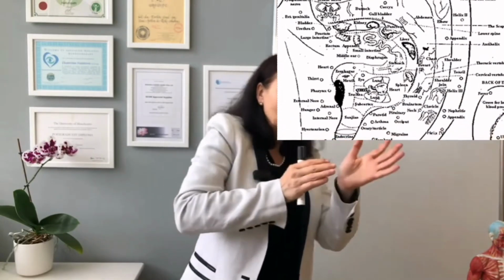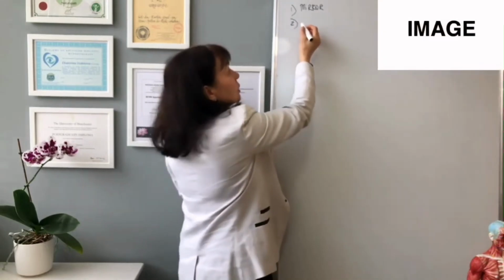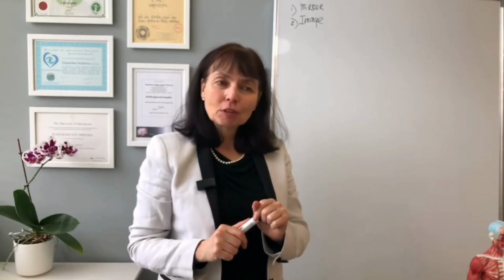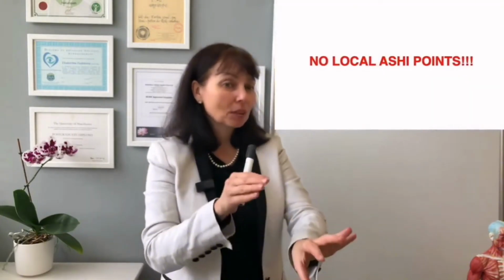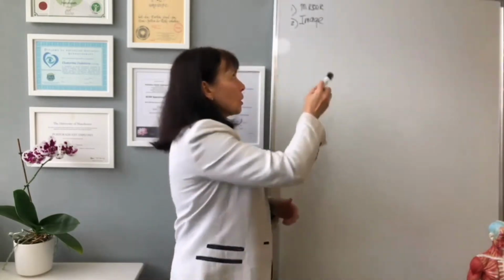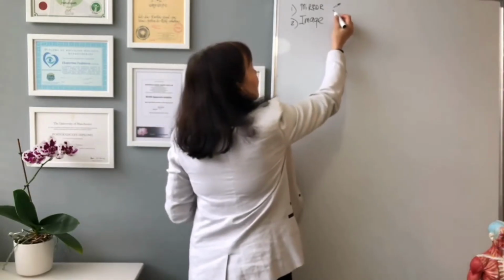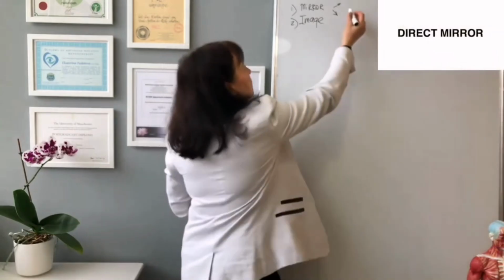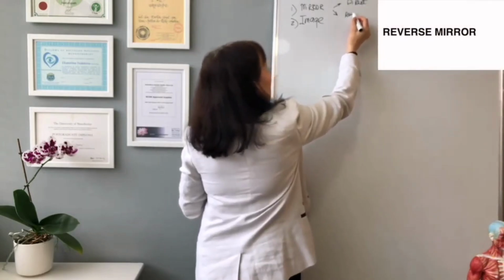02 精准針法基礎理論之 鏡反映 Mirror ▏像反映 Image Part 1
Dr Tan 說平衡針法的療效很好，
相信我，平衡針法確確實實有效。
但如果我們沒有正確使用，它就不會有效。
所以現在我們要討論一個
大多數人容易犯錯的主題。
我們在後面會學到的
平衡針灸系統中不會犯錯，
但我們總會在投影方面出錯。
正如我們之前討論的，根據2600年前的《內經》，
面部會投影到身體
這被非常詳細地描述過。
根據《內經》，我們知道，人體與手掌之間存在對應系統，
針灸裡人體存在對應關係，
反射療法是腳與人體之間的對應關係。
當我們做耳針時，必須非常精確。
因為如果你
不精確，偏左一毫米或偏右一毫米，
你可能不在肝臟的點上，而在胃的點上。
針灸是一種絕妙的治療方法，
但你必須學好它，
並且要非常精確。
平衡針法尋找四肢與人體之間的對應關係，
Dr Tan 定義了兩種投射方式，
一種叫鏡反映，另一種叫像反映。
現在我們來仔細看看
什麼是鏡反映和像反映 。
如果我們想治療右臂，根據平衡針法，
我們從不在疼痛的地方下針，對吧？
我們必須治療另一側肢體。
我們會把疼痛的肢體
投射到另一個肢體上。
鏡反映是四肢之間的對應關係。
我們定義
兩種解決方案：正鏡和反鏡。什麼是正鏡？
我們將一側肢體投影到另一側肢體上，
我們可以將手臂投影到腿上，
或手臂投影到另一側手臂，反之亦然。
可以將腿投影到手臂上。
如果某人左手掌疼，我們會把左臂投影到右臂上，
然後在右掌的相應經絡上治療，
而不是在疼痛的左掌上。
或者，我們也可以將左臂投影到右腿上。
手掌會對應到腳，總是對側。
我們能把左臂或左掌投影到左腿或左腳嗎？
不，絕對不行，總是對側。
如果某人在臀部有問題，
這位女士或先生的腿很粗。
我們觸診後找到了病痛的經絡，
但我們要在另一側肢體上找到對應的經絡。
比如，我們會找另一側的肩膀。
如果我們用鏡反映，
把大腿投影到另一側的大腿上，
我們必須找到
正確的經絡和穴位，但這很困難，
因為那裡肌肉豐厚，
很難精確。
平衡針法講求精確。
那我們該怎麼辦呢？
我們可以用反鏡，
大腿對應小腿，
小腿對應
左側的大腿
蹠骨與臀部對應。如果我們把腿投影到手臂上，
反轉手臂，會怎麼樣？
結果完全一樣。
臀部對應到手腕，
上腿對應到小臂，
以此類推，很簡單。
這就是反鏡。
（現在來看更複雜的情況，）如果疼痛
在軀體上，而不是在四肢或頭部，
我們該怎麼辦？
用像反映。用像反映。
我們可以把軀幹或整個身體投影到手臂上。
先投影軀幹吧。這是軀幹，
我們把它投射影到手臂上。
胸部這塊兒會對應到三角肌區域，
腰部水平線對應到肘部，
婦科區域會對應到小臂
靠近PC6（內關穴）的區域。婦科區域也會對應到手掌。
看，如果我問你，
中醫治療婦科病最佳穴位是什麼？
是PC6，心包經6。根據平衡針法，
心包6恰好對應到女性的婦科區域。
同樣的，如果我們把
整個軀幹投射到
腿上，上部是大腿，
腰部區域是膝蓋，下部和婦科部位是小腿和腳踝。
再看看，針灸治婦科病的最佳穴位是什麼？
我們總被建議使用脾經6（三陰交）。
脾6對應到子宮區域，
因為如果我們把
軀幹投射到腿上，
它屬於下腹部。
現在我們談的是正像投影，
但像反映也可以反向。
那這種情況下我們該怎麼做呢？